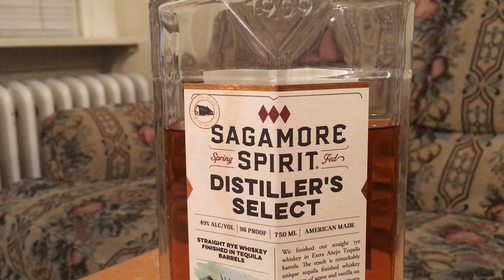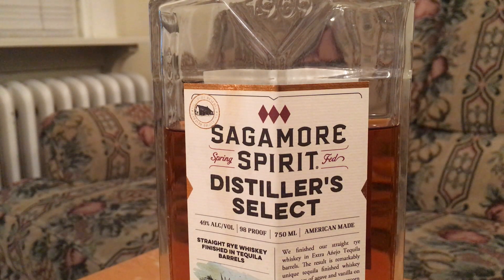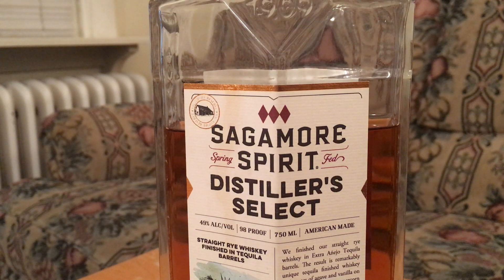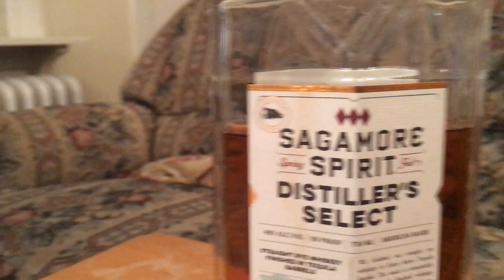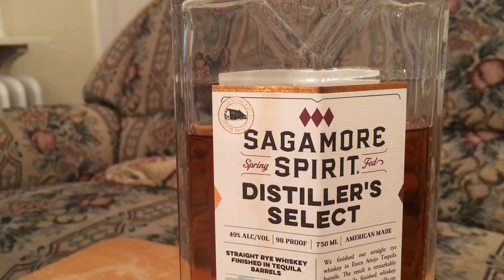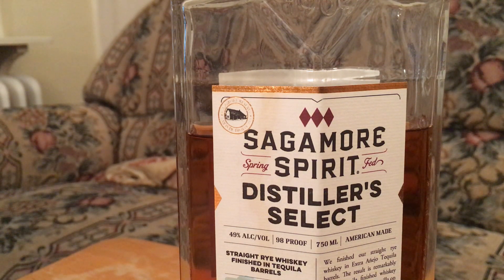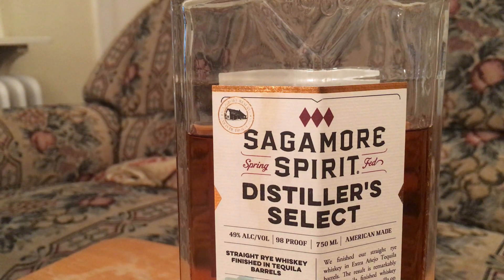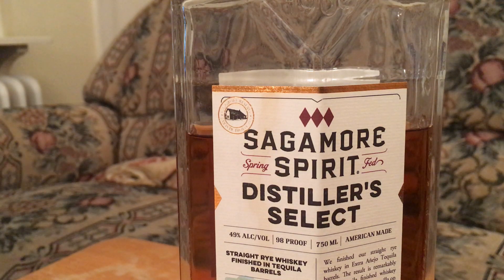Banter and Bourbon || Sagamore Tequila Finish!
Tequila and rye. Does it work?
Questions? Comments? Concerns? Requests for audio or video edits or work?